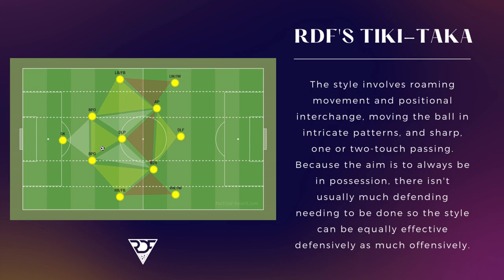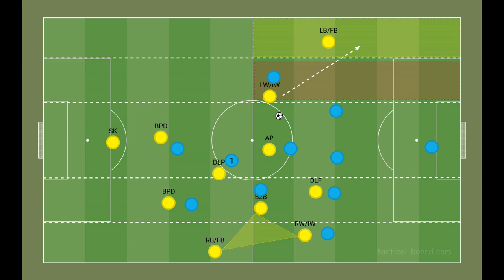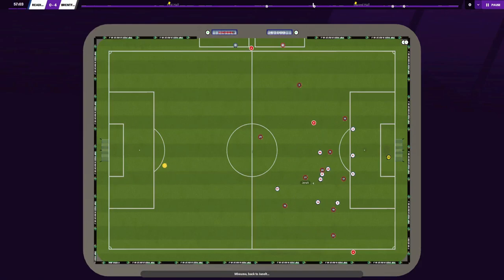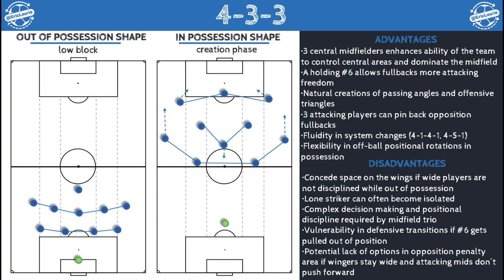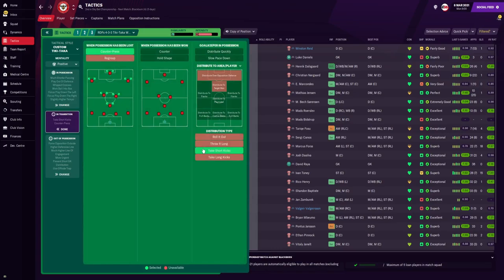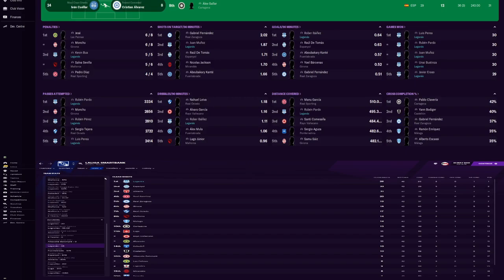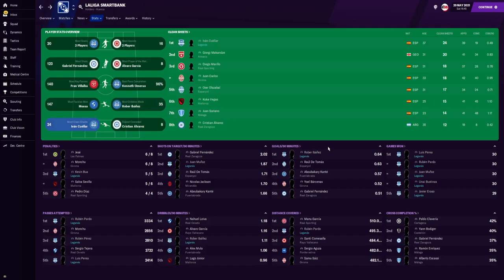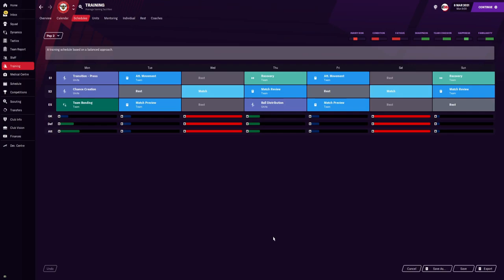Sensational 4-3-3 Tiki-Taka | 26,000+ Passes & 64% Possession | Best FM21 Tactics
This FM21 tika-taka tactic is influenced by Pep Guardiola & Xavi Hernandez. Pep Guardiola, who claims his Barca side never used tiki-taka, has been associated with this style of play since the beginning of his managerial career. He loved to create overloads on one side of the pitch to then exploit the weakened side. And that theory is one I will attempt to use for my FM21 tiki-taka tactic. This FM21 tactic has been tested with two teams and I analyse the tactic in the video.

Pep Guardiola - Spanish football manager
FC Barcelona - Football club
Xavi - Spanish football manager
Football Manager - Football Game Series